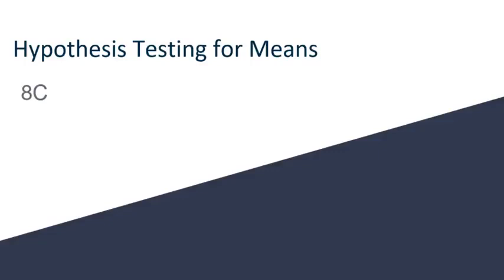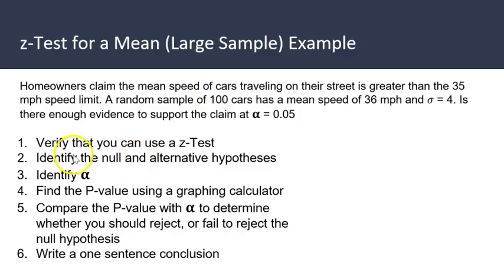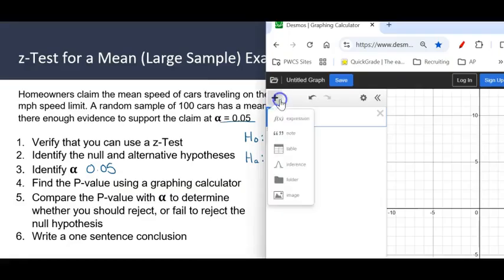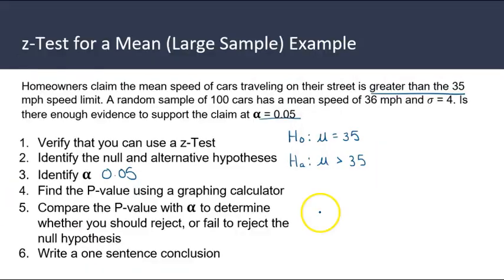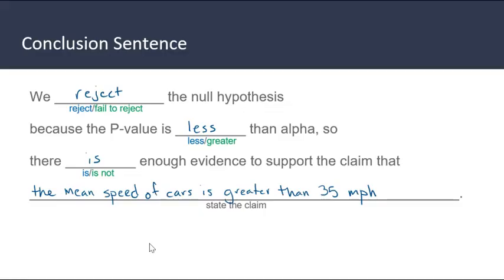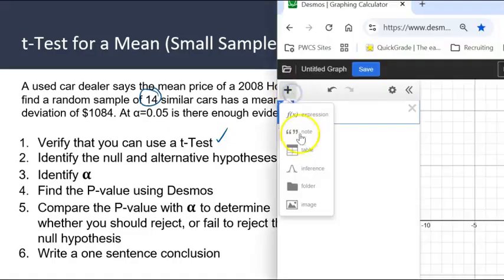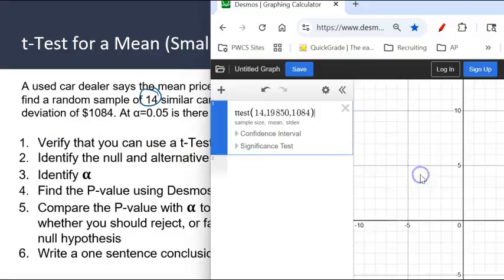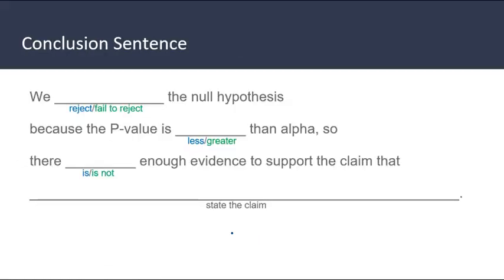8C Hypothesis Testing for Means